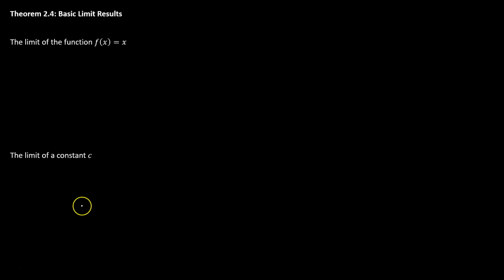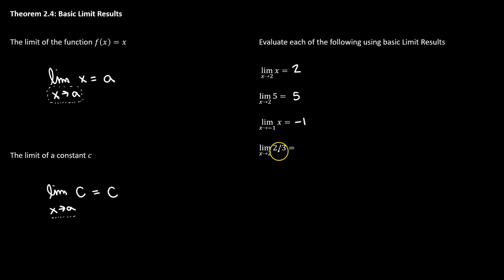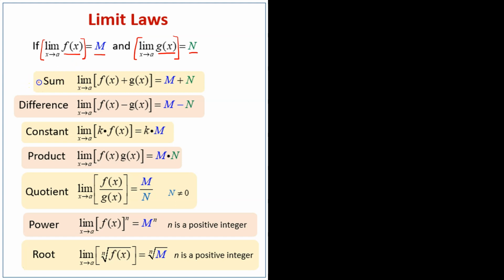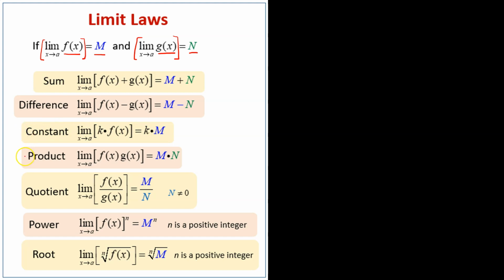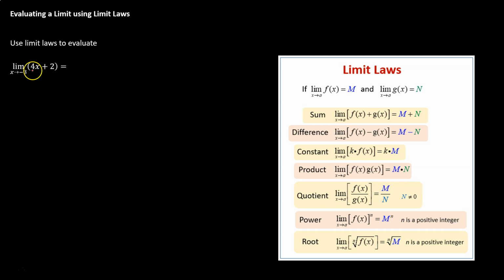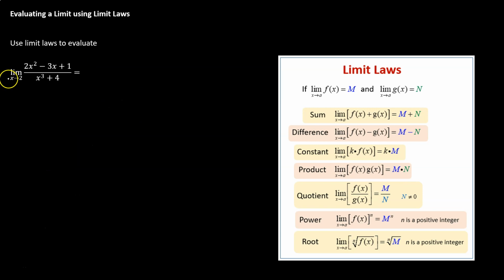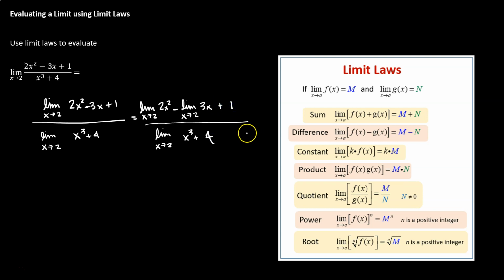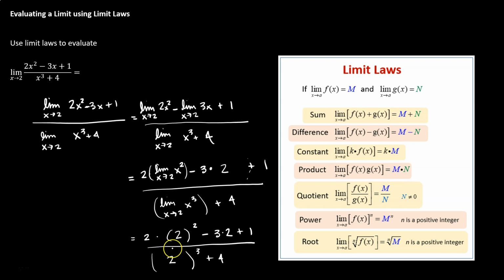2.3 The Limit Laws